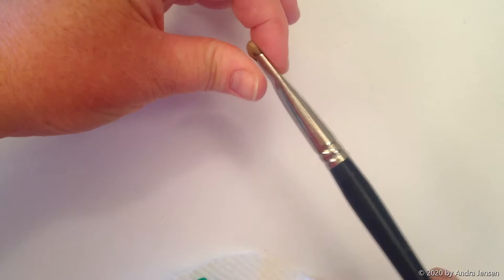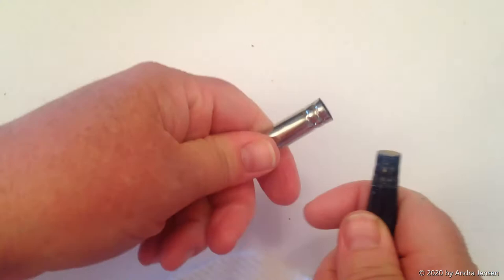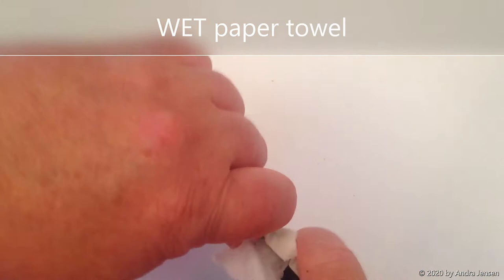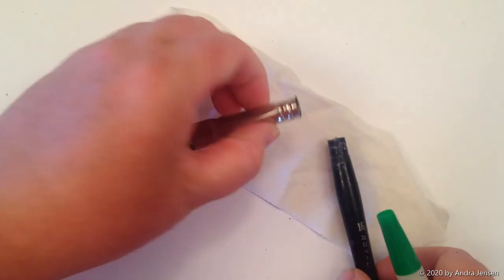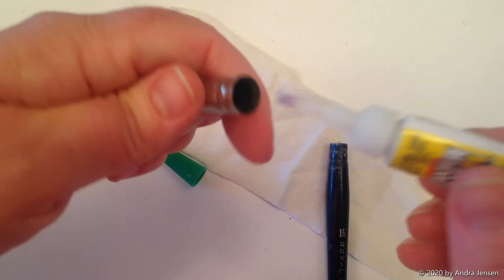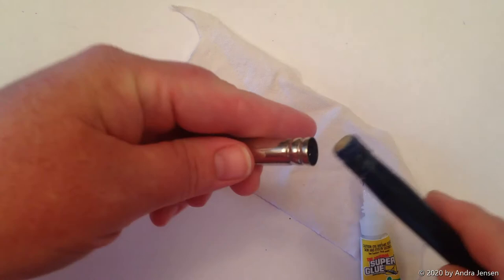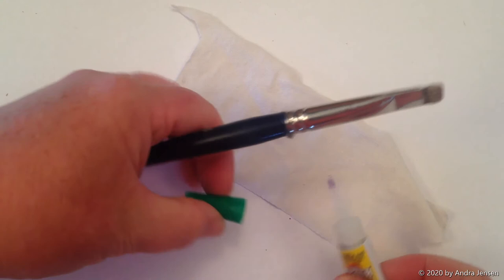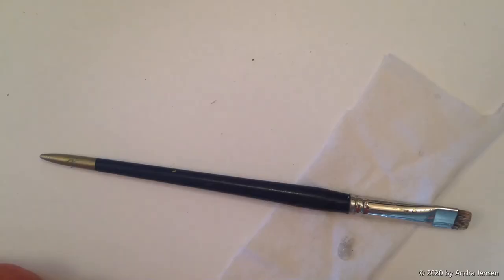How to Repair a Paintbrush (Art Painting Brush Handle Fix, Two Methods)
What to do when the handle falls off your brush! (Ferrule and handle separate.)I look forward to hearing from you! For email contact